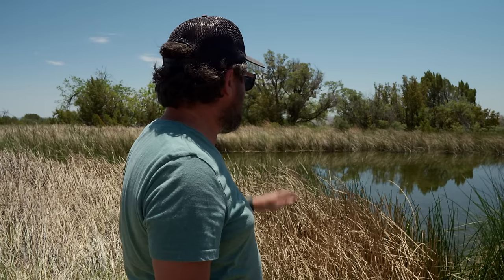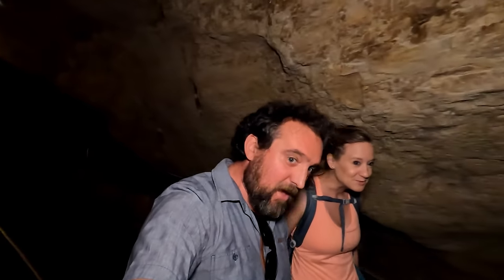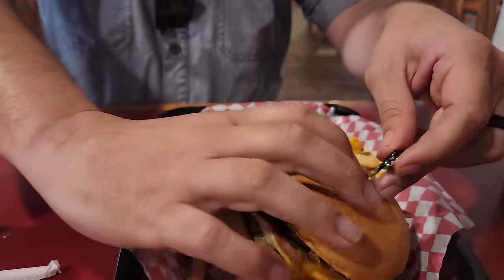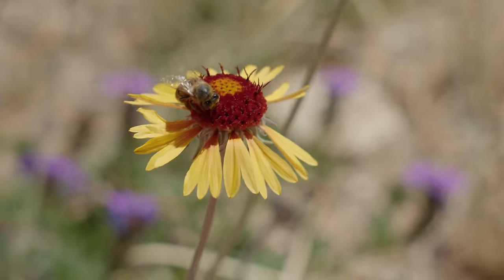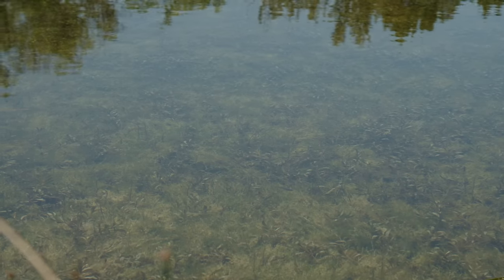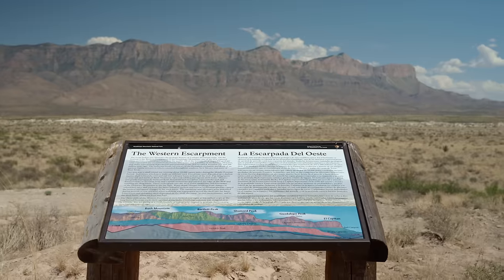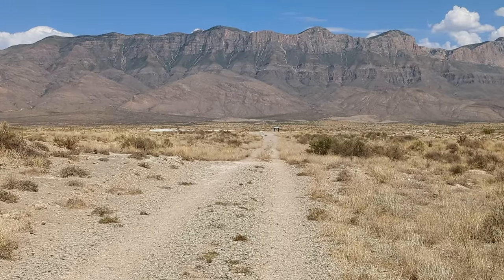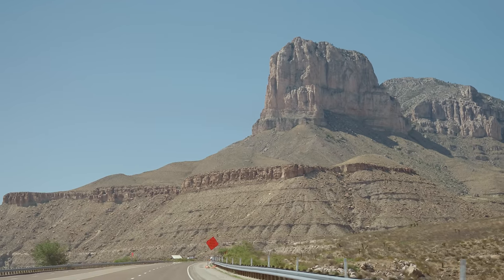⛰️🔦 Let's Go to Carlsbad Caverns and Guadalupe Mountains NP! | 51 Parks with the Newstates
Separated by only 40 miles, Carlsbad Cavern and Guadalupe Mountain National Park are a perfect road trip!

🌎 Travel Advice? Looking for our Private Camping map? 🌎

Become a member of the Newstate Navigators community to unlock these and many other benefits! From real-time updates to early episode access, plus monthly community donations, there's a membership level and feature we hope everyone can enjoy.

FREE Camping 20 miles from each National Park
Sunset Reef (BLM) - Campground with fire pits and shade structures

Katelyn's Favorite Bag

**Carlsbad Caverns filmed previously under interim guidance (Pre-October 2022)**

We're Howard and Katelyn Newstate, full-time RVers and travelers exploring around the world since 2018. Whether jet setting or in our Winnebago RV, each week we take you along with us to discover the people, food and culture of every Newstate we explore.